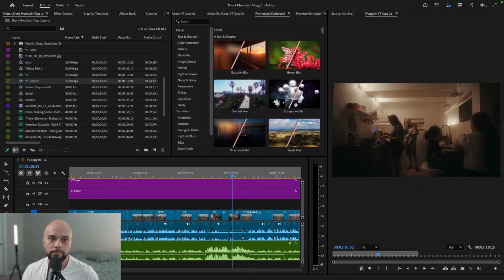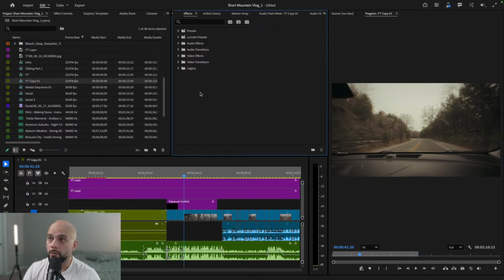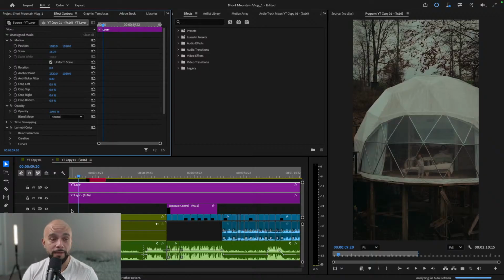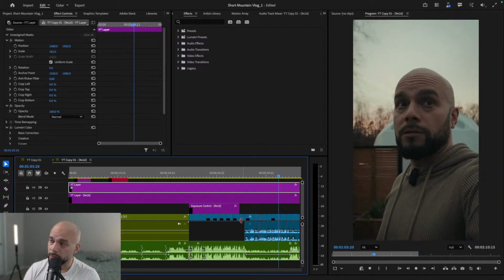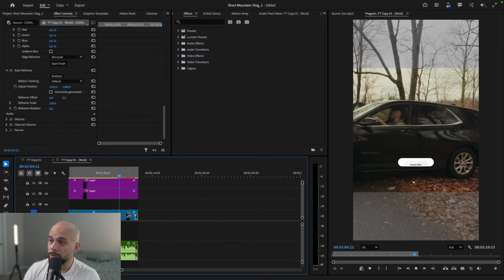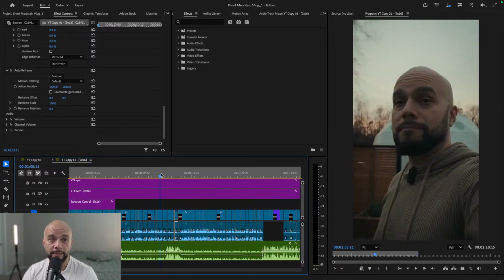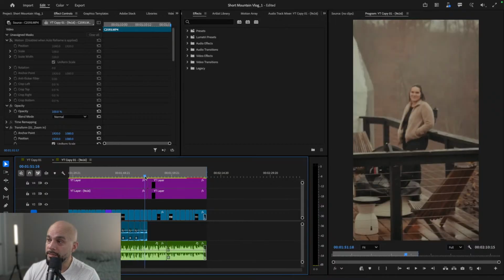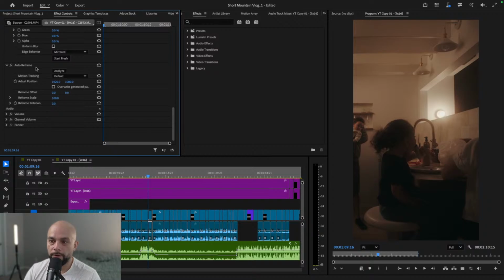Auto Reframe Deep Dive | Repurpose Any Horizontal Video for Shorts in Premiere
Auto Reframe in Premiere Pro uses AI to automatically reframe horizontal footage for vertical formats but it gets it wrong often enough that most editors give up on it.

In this livestream we cover the full Auto Reframe workflow: how to apply it, how to read what the AI is tracking, how to manually adjust keyframes when the reframe drifts off subject, and how to batch reframe an entire sequence for TikTok, Instagram Reels, and YouTube Shorts without re-editing.

We also cover:
- Aspect ratio presets
-Motion tracking sensitivity settings
-Specific scenarios where Auto Reframe fails consistently and what to do instead

Built for editors who shoot horizontal and need a fast, repeatable system for repurposing footage to vertical without spending an hour per clip.